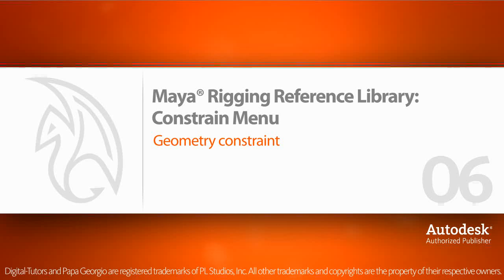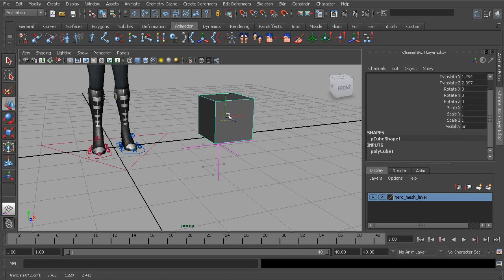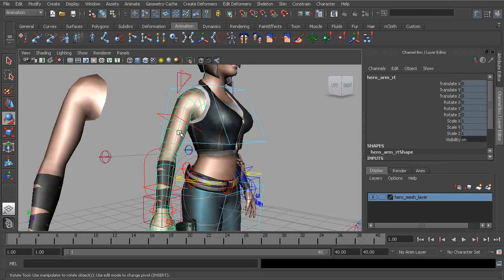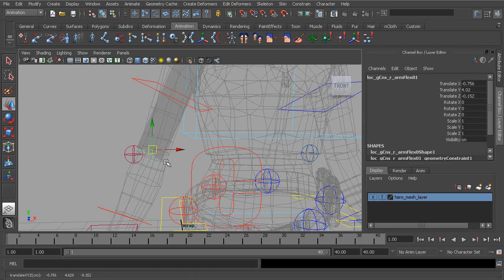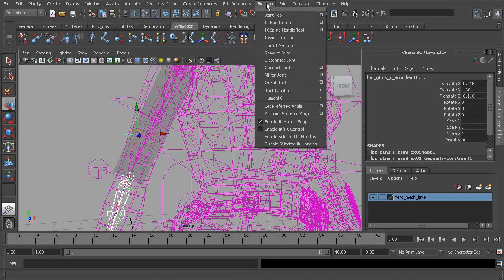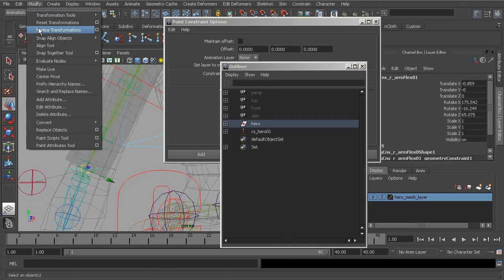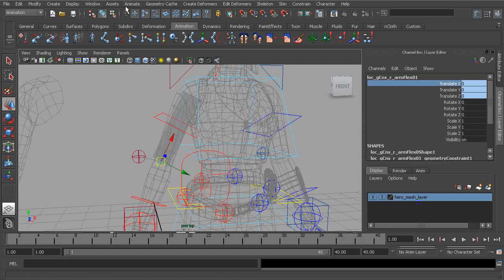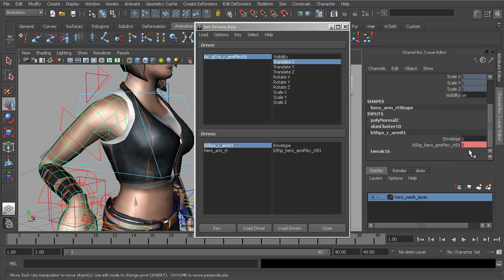2 курс 6 видео